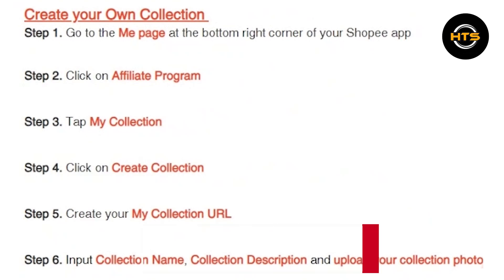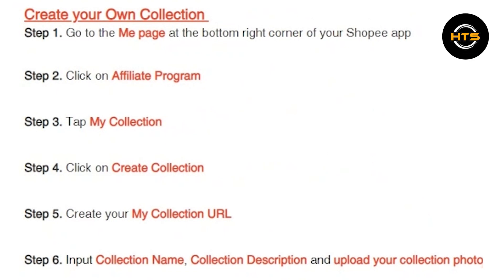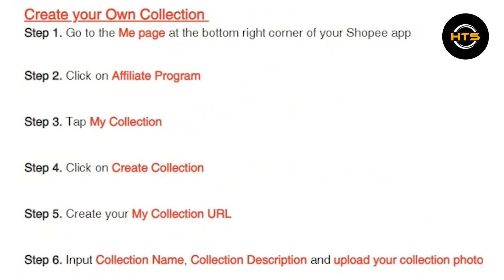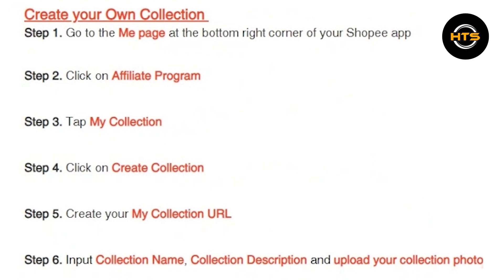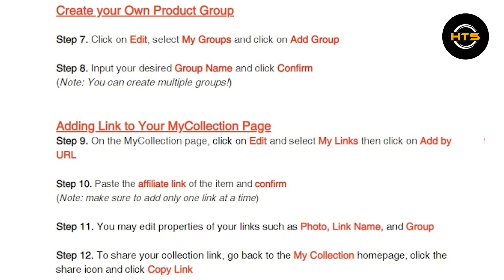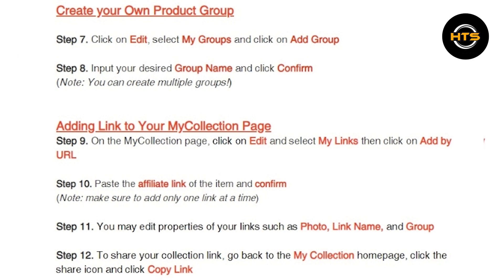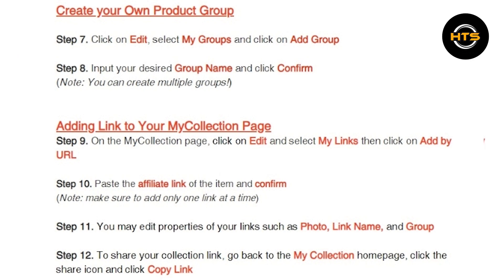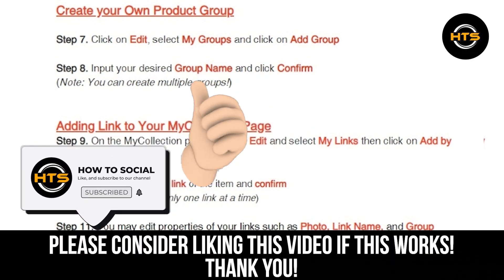How To Create My Collection In Shopee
Hey everyone! Welcome to this how to make collection point in shopee video tutorial.

If you want to know how to add collection point in shopee and how to set up collection point in shopee, this video is for you.

In this video, we will show you how to add shopee collection point.

The steps on how to add self collection point in shopee is easy.

After watching this video, you will find out how to do self collection shopee and how to use collection point in shopee.